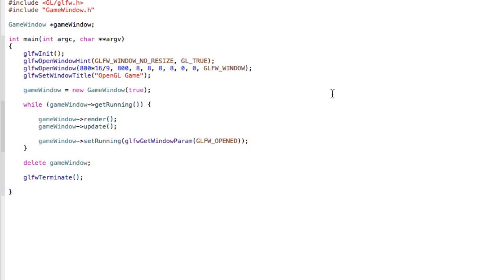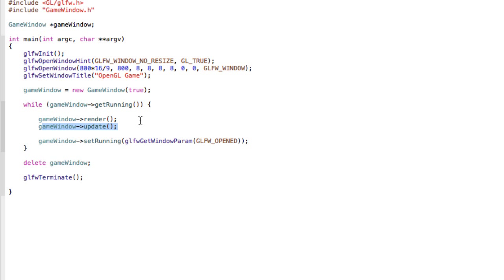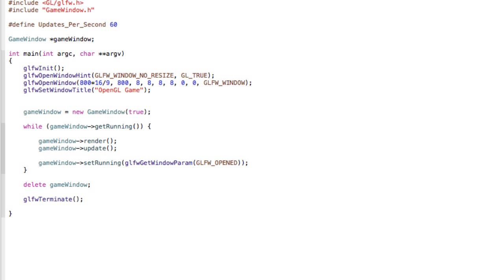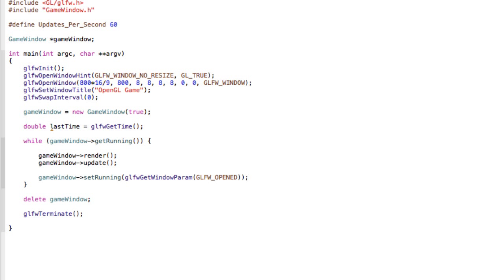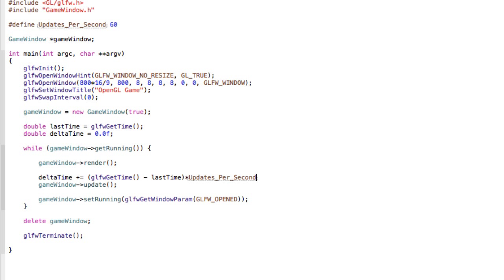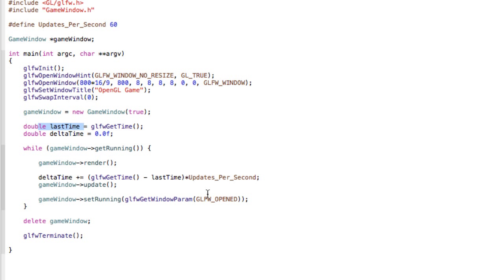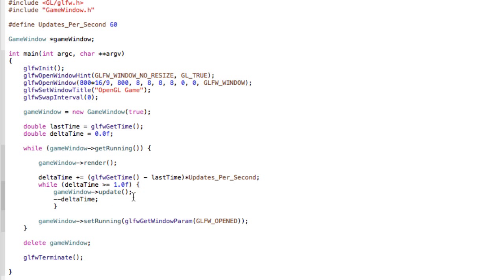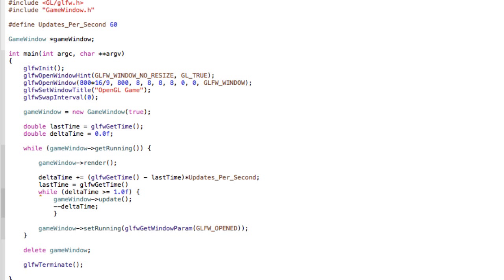OpenGL/ C++ Game Tutorial part 11: Updates